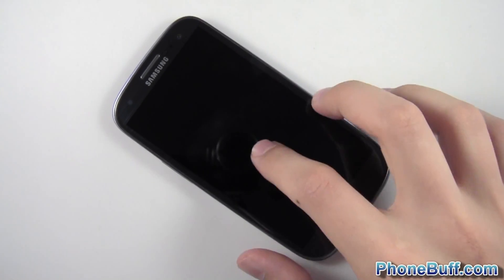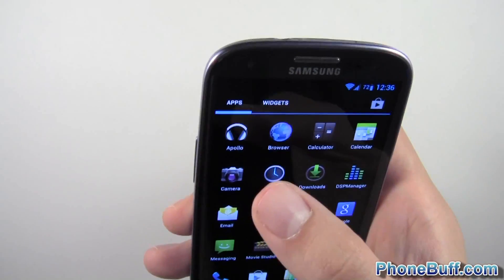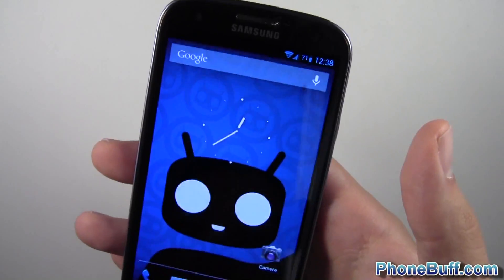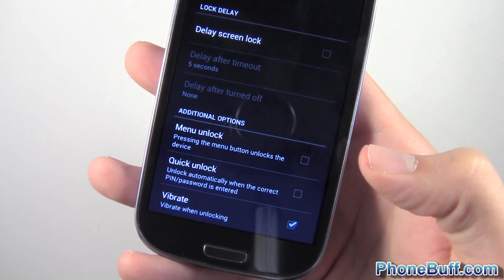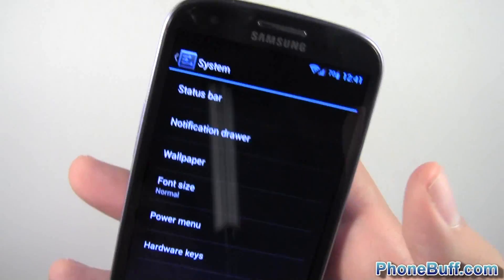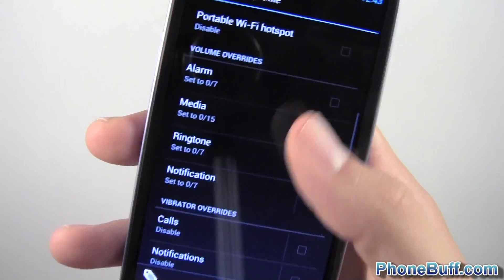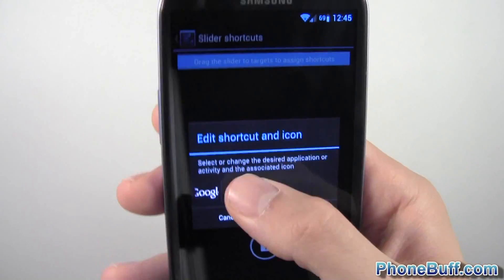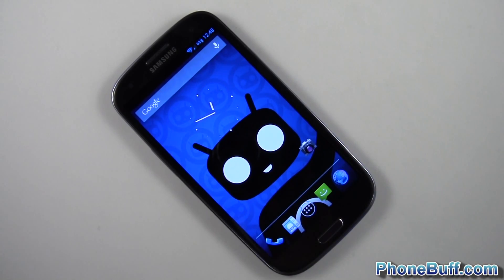Jelly Bean 4.1 On Samsung Galaxy S3 (CM10 Nightly)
In this video, I do a review on the CM10 (Cyanogen Mod) Nightly ROM for the Samsung Galaxy S3. CM10 is based on Android 4.1 Jelly Bean and gives you a stock like experience, only with more control over everything and extra features.

Send Products To:
PhoneBuff
23811 Washington Ave 110-394